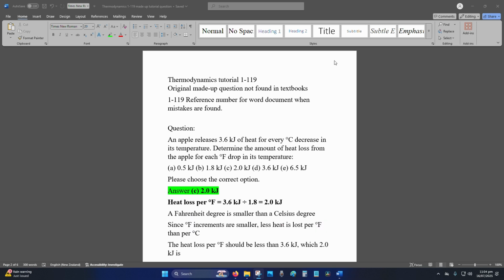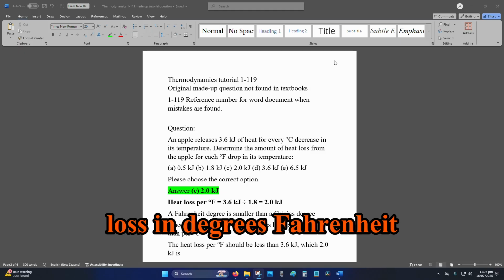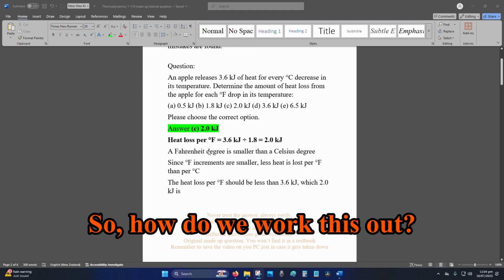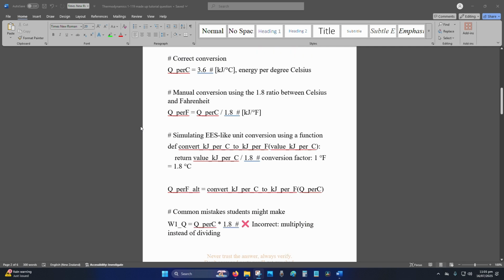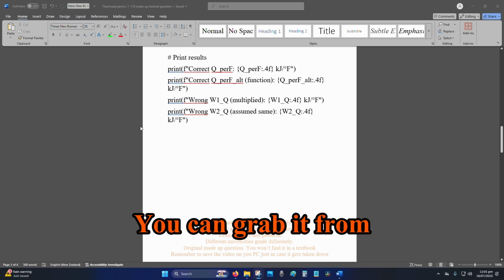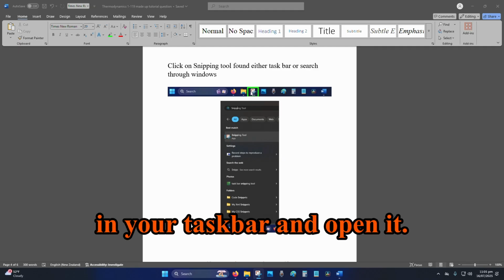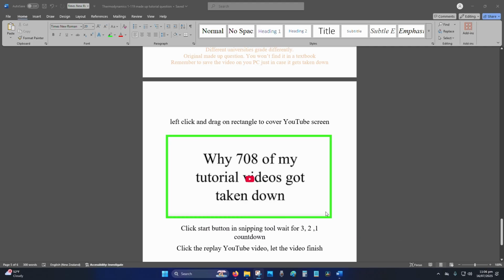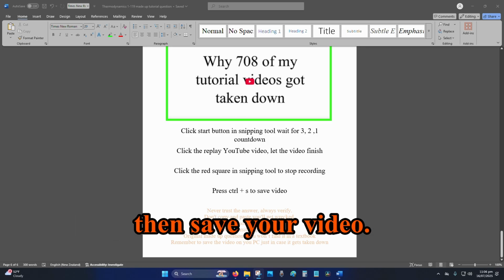Thermodynamics made up question 1-119 An apple releases 3.6 kJ of heat for every °C decrease in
An apple releases 3.6 kJ of heat for every °C decrease in its temperature. Determine the amount of heat loss from the apple for each °F drop in its temperature:
(a) 0.5 kJ (b) 1.8 kJ (c) 2.0 kJ (d) 3.6 kJ (e) 6.5 kJ

1.119 Reference number for word document when mistakes are found

This is a similar question to An apple loses 3.6 kJ of heat as it cools per °C drop in its temperature. The amount of heat loss from the apple per °F drop in its temperature is (a) 0.5 kJ (b) 1.8 kJ (c) 2.0 kJ (d) 3.6 kJ (e) 6.5 kJ. However the content in the video fully original, The question is not the same, the working and explanation is solved in my own way